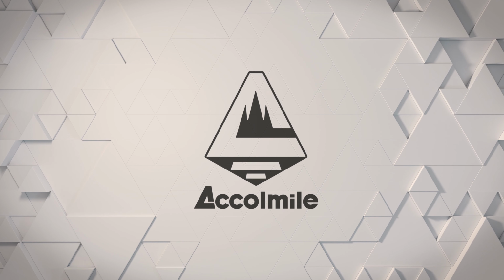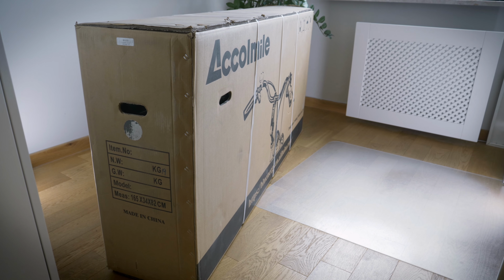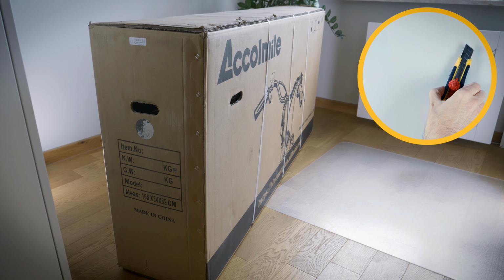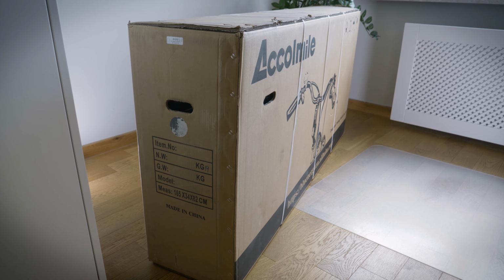How To Build Your New Electric Mountain Bike From The Box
Unboxing and assembling the New Electric Mountain Bike mid-drive e-bike Accomile, Bafang (8 Fun) BBSHD 1000 watt, 48 volts, 12,8amp hour, this bike can take me up to 60km/h with about 70 kilometers range.
Build your new electric mountain bike from the box without special tools or any mechanical skills, it can be done anywhere! Even in a small room like mine!

ACCOMILE is getting bigger with its new line of affordable mountain bikes. I got this sample to test and review, but before that, I'd like to show you how these bikes are packed, delivered, and easy to assemble.

Chapters:
0:00 BK42 Intro
0:11 Necessary Tools
0:29 Unboxing
1:48 Assembling
3:25 Accolmile Electric Bike

Support BK42 Channel!